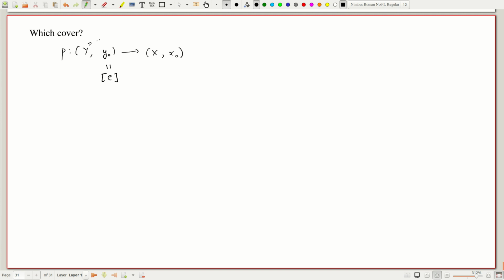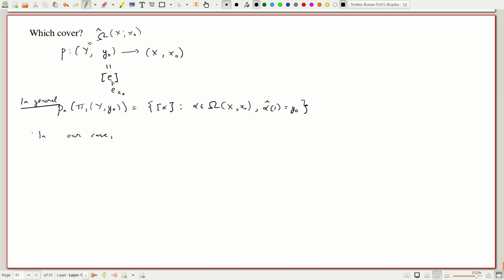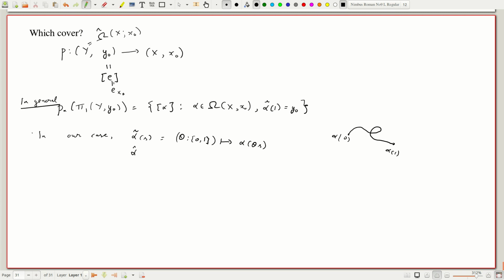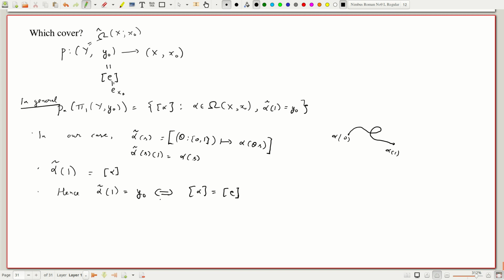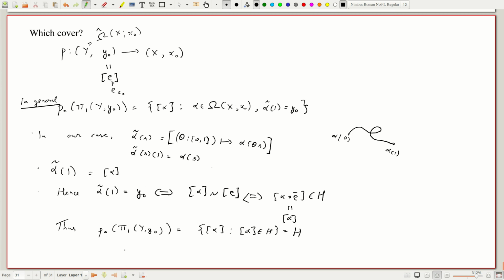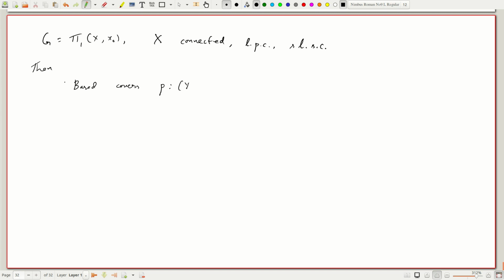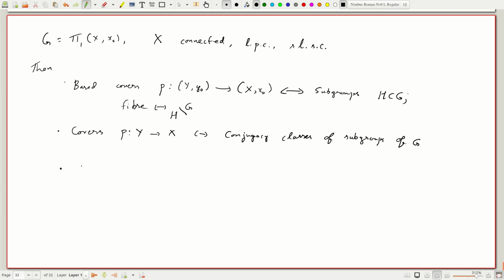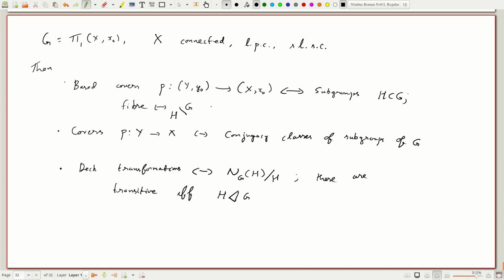Introduction to Algebraic Topology : Lecture 16.3 MA 232 (2020)